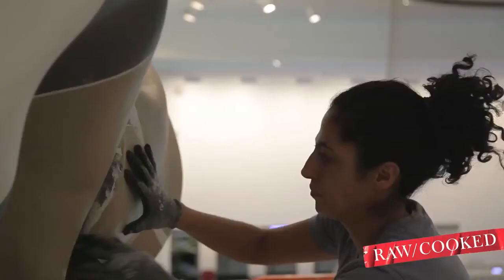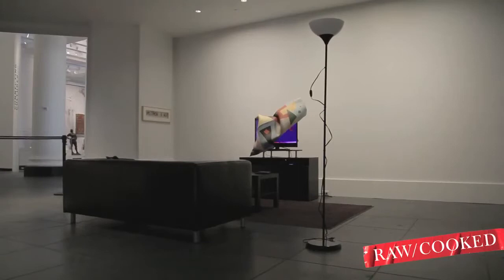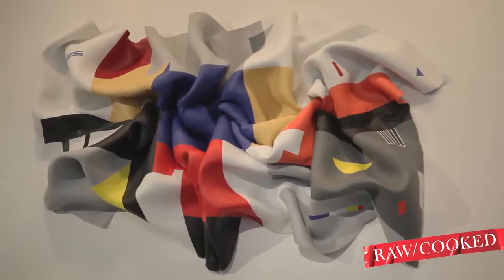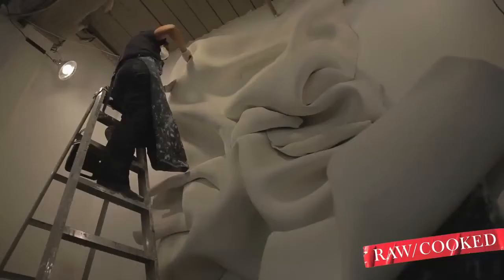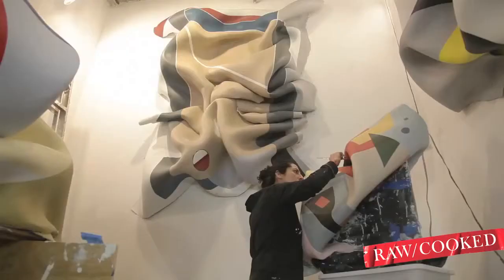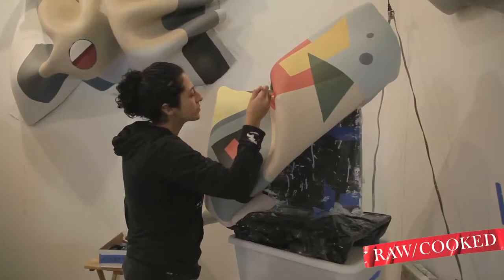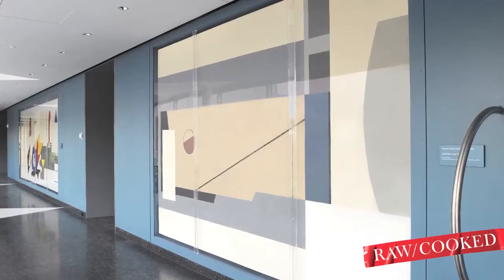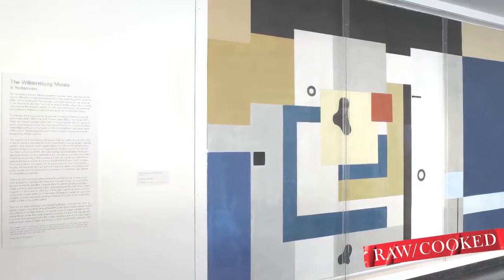Raw/Cooked: Marela Zacarias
The seventh exhibition in the Raw/Cooked series, titled Supple Beat, presents the work of Gowanus-based artist Marela Zacarias. Recommended by Ramírez